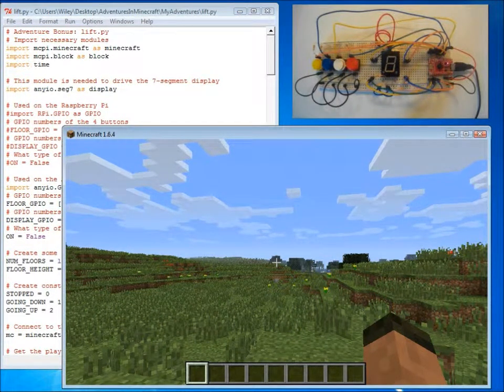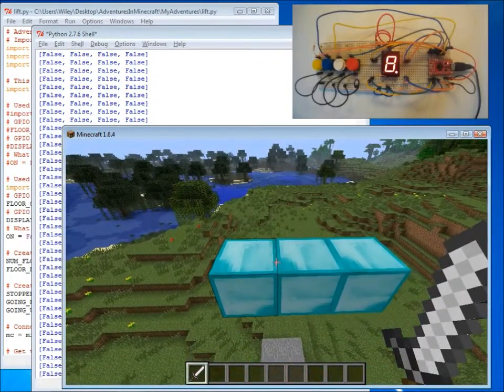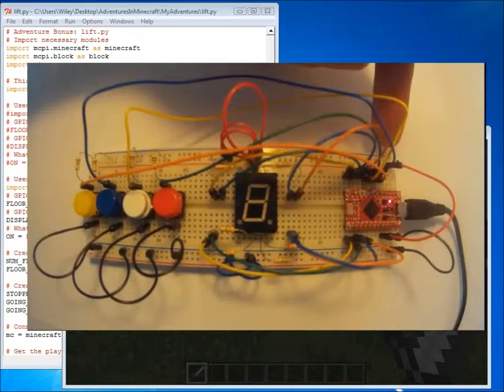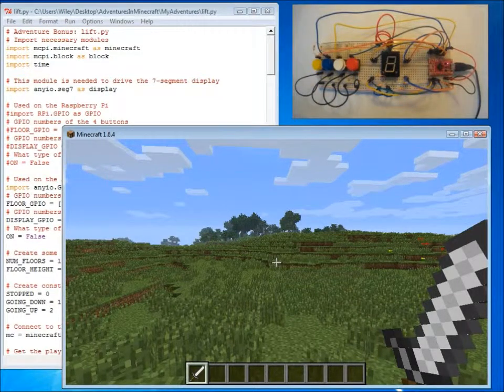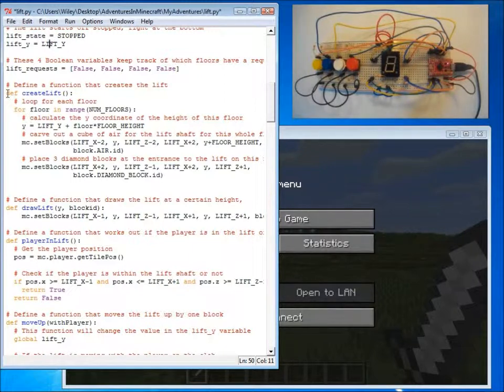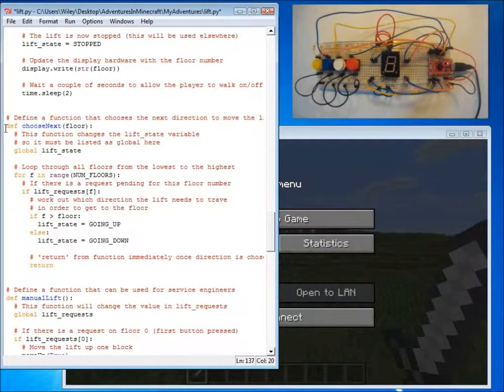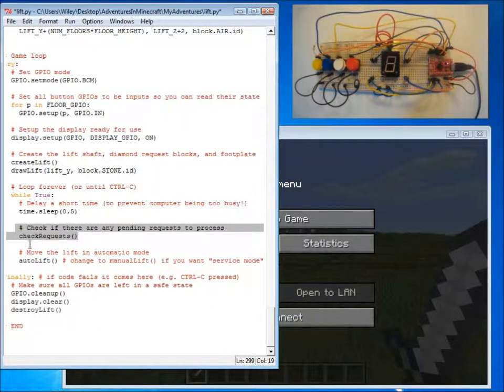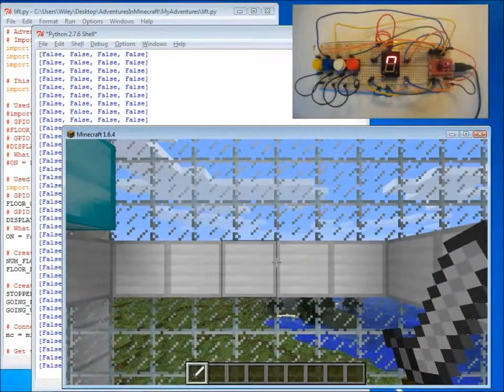Adventures in Minecraft 10 video